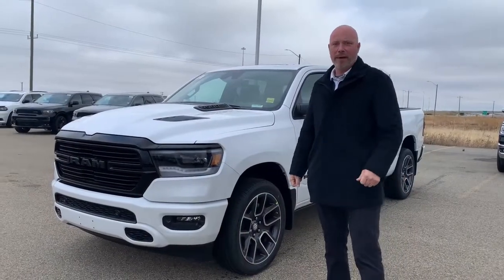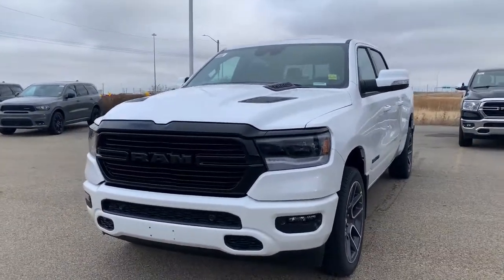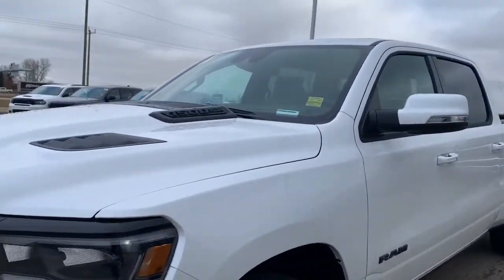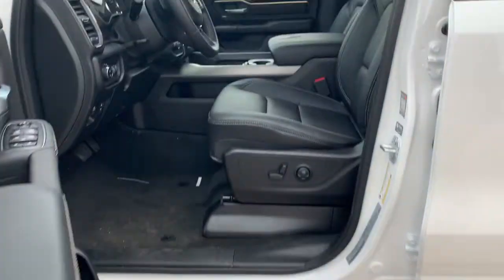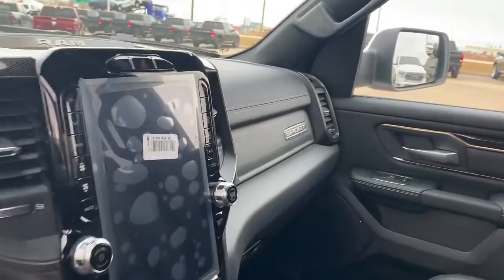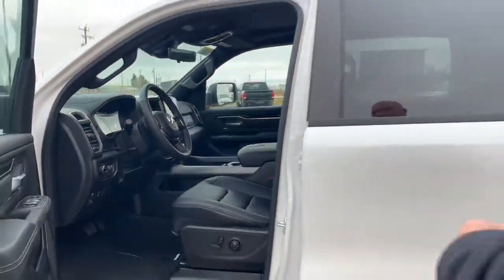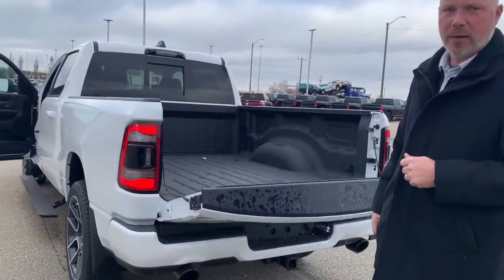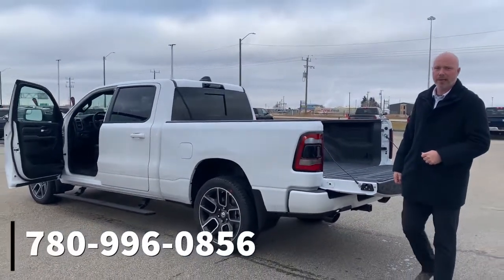2021 Ram 1500 Sport - Stock # MR13640 | Sherwood Dodge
Check out this 2021 Ram 1500 Sport Crew Cab with the 6'4" Box available here at Sherwood Dodge! This 4X4 has a 12" Touchscreen, Navigation, Panoramic Sunroof, Heated 1st/2nd Row Seats, Heated Steering Wheel, Power Running Boards, Alpine Speakers W/Subwoofer, Blind-Spot & MORE!

Stock # MR13640

Sherwood Dodge
230 Provincial Avenue
Sherwood Park, AB
T8H 0E1
Canada